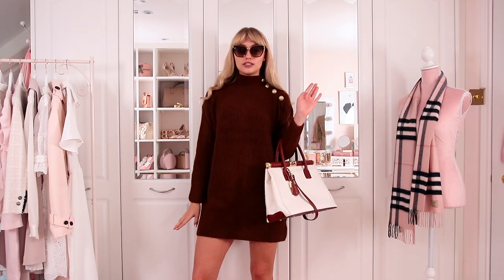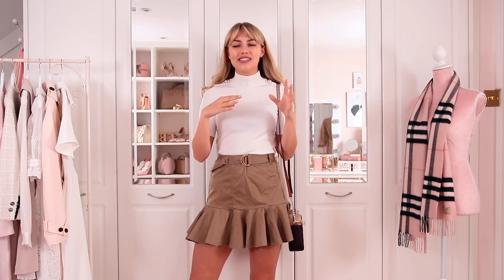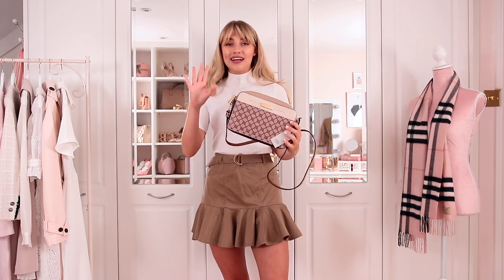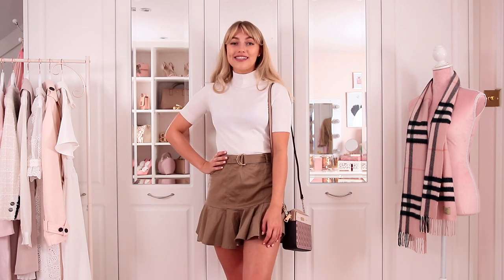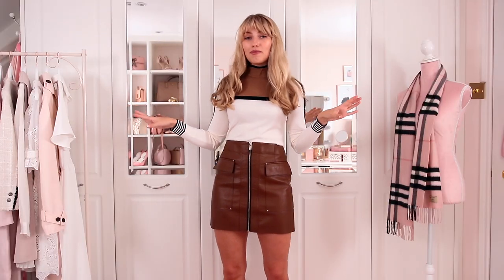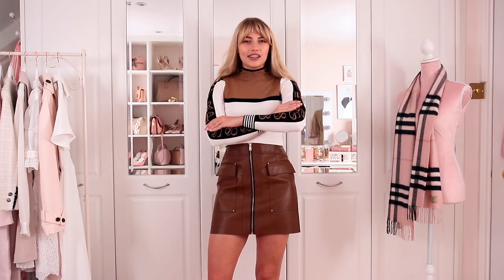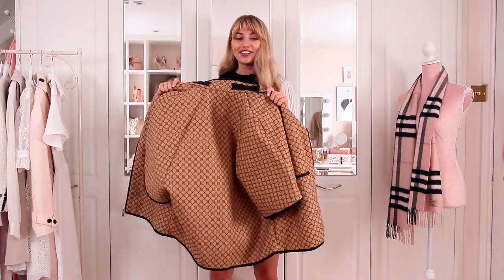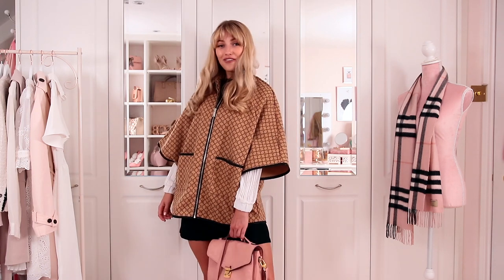RIVER ISLAND Autumn 2019 Try On Haul! ~ Autumn Fashion Edit ~ Freddy My Love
Day 5 of the Autumn Fashion Edit, and today we haul my favourite shop River Island!

CLOTHES SHOWN
Pearl knit top
Beige frill skirt
RI logo bag

Sleeveless playsuit

Brown jumper dress

Long sleeve top with writing
Brown faux leather skirt

Black pleated sleeve dress
Logo cape

White Molly jeggings
Cream button detail jumper
Trench coat

Satin top
Cream faux leather skirt

Co ord top
Co ord skirt

♥ DEPOP- @freddymylove

Freds x